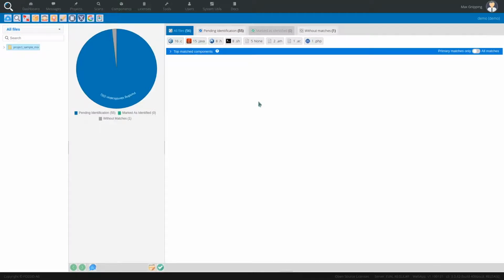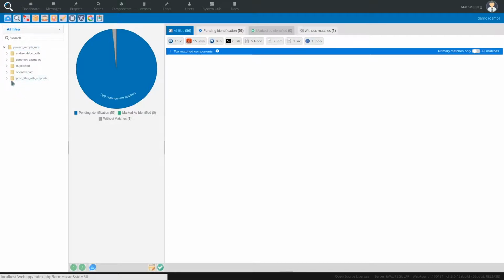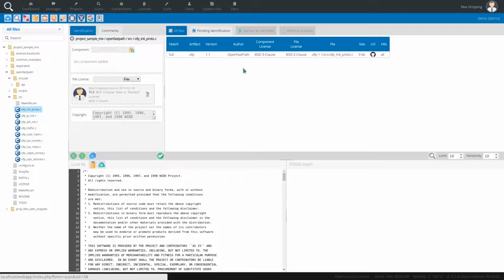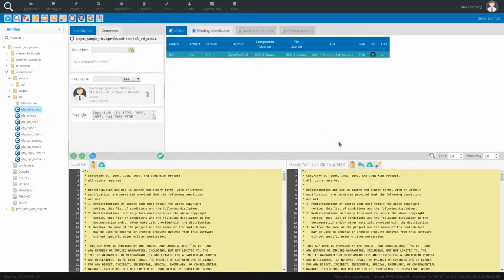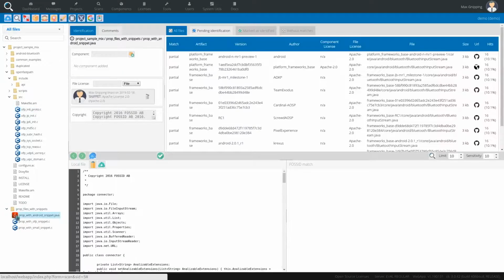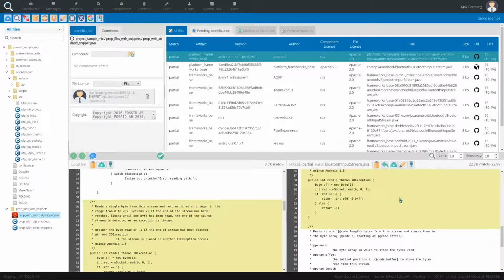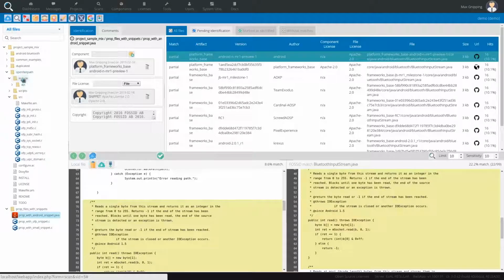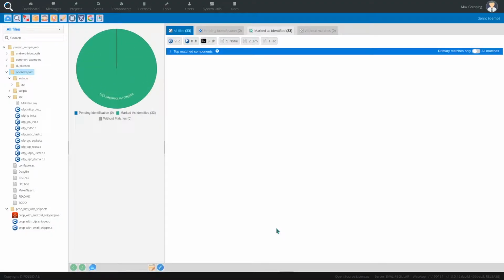Identifying Open Source Software with FossID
This video shows how you can manage your identified open source components, files and snippets in your code base (and their corresponding licenses), with the FossID Software Composition Analysis tool.